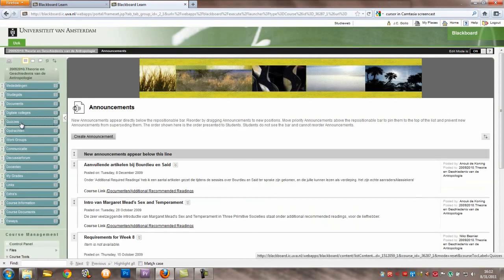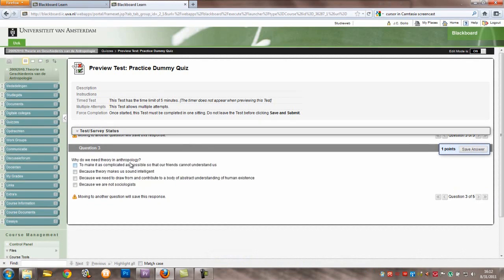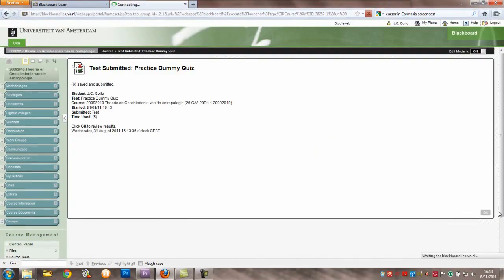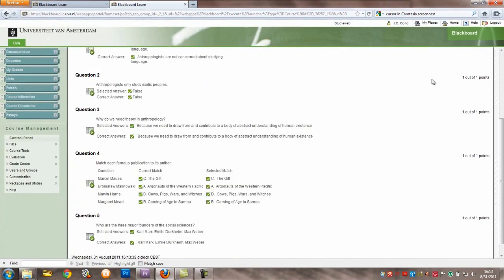ICTO CSW - Blackboard Quizzes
Niko Besnier and the ICTO-team at the Social Science department of the University of Amsterdam explain the use of online quizzes in Blackboard.